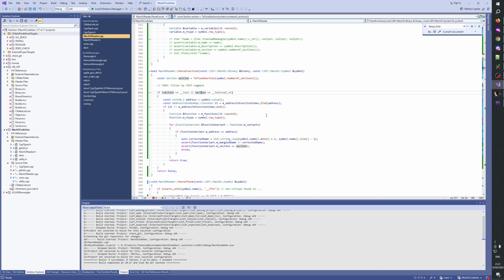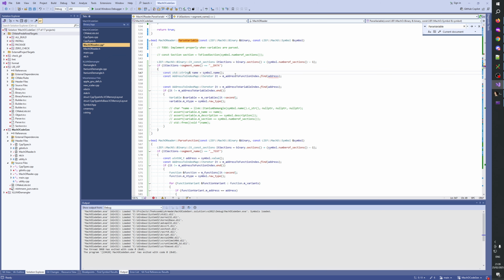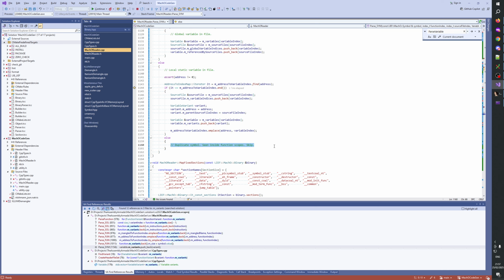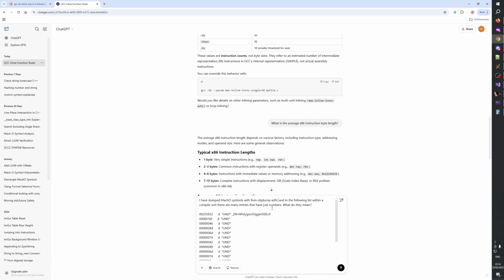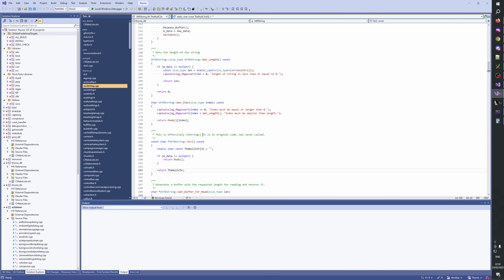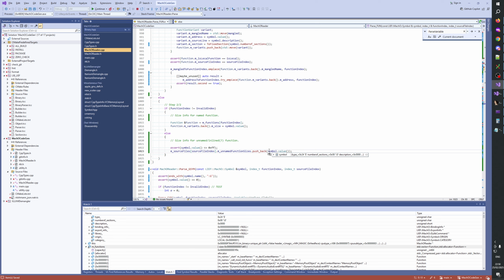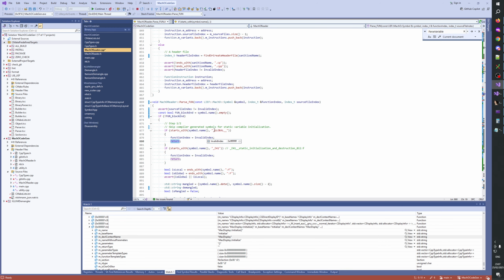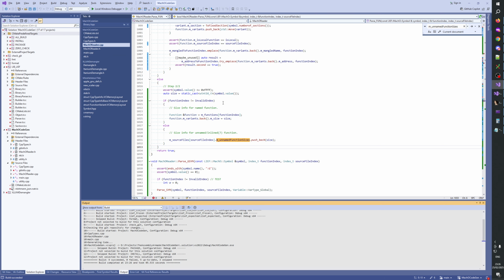Let's fix Generals Zero Hour 0456 - Thyme - MachOCodeGen: Implement unnamed function parse